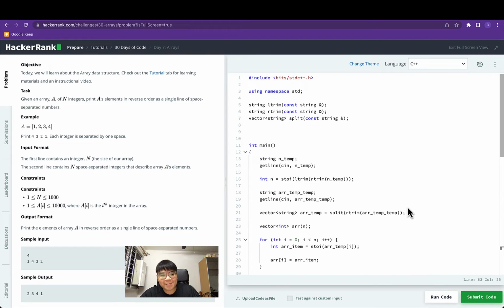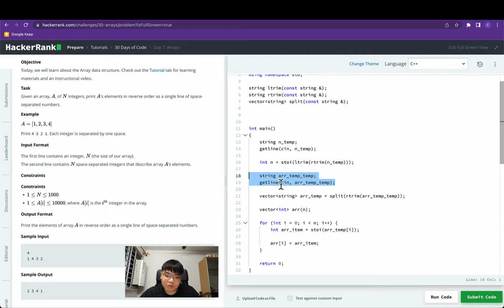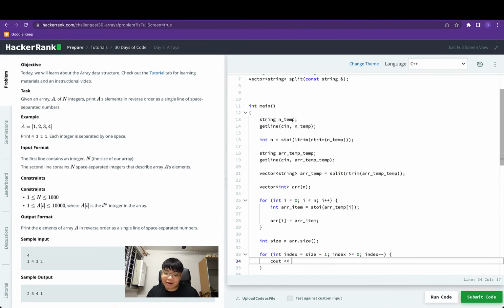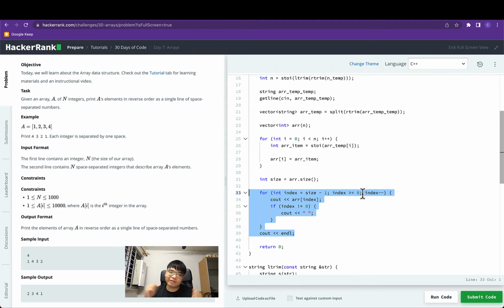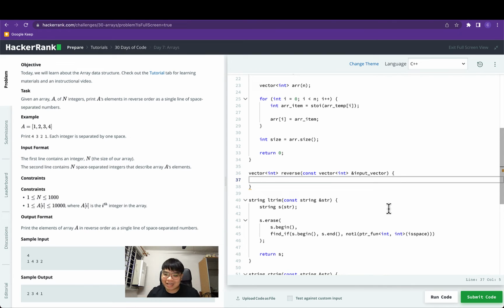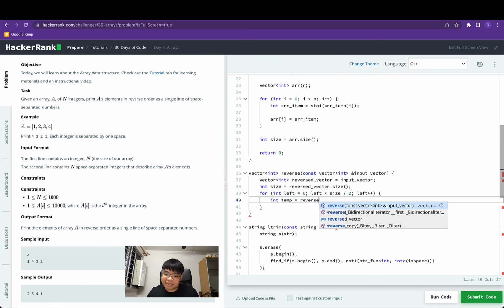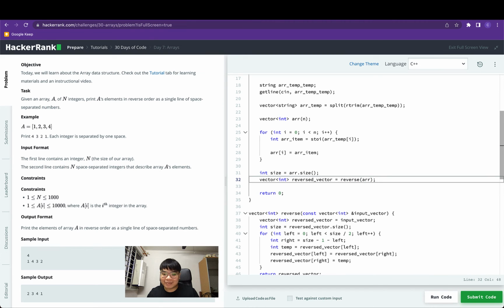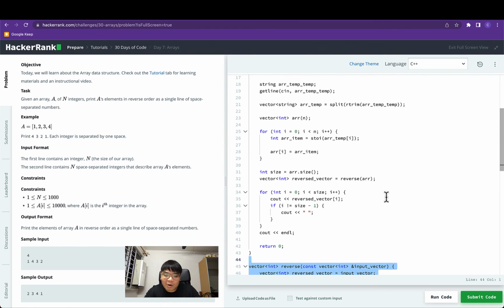C++ - Day 7 - Arrays - 30 Days of Code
Concepts:
- Printing an vector of ints in reverse order with for loops
- Reversing a vector of ints